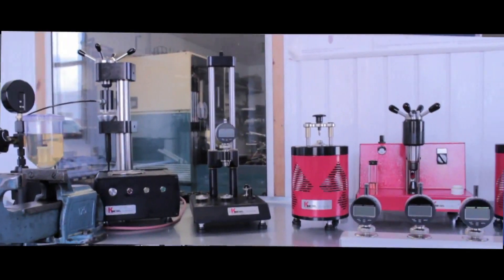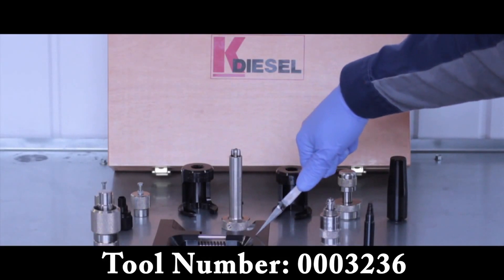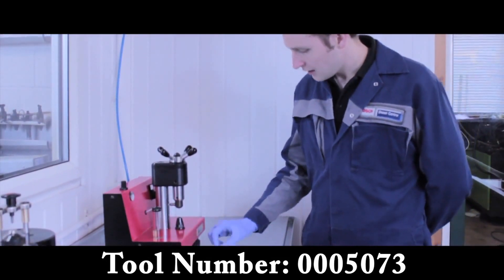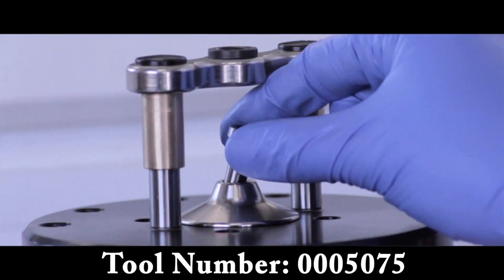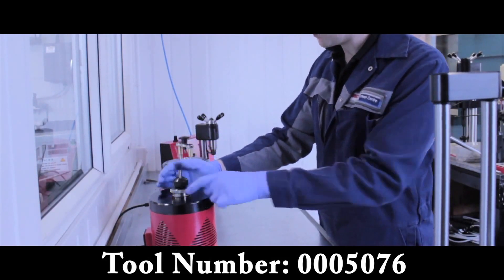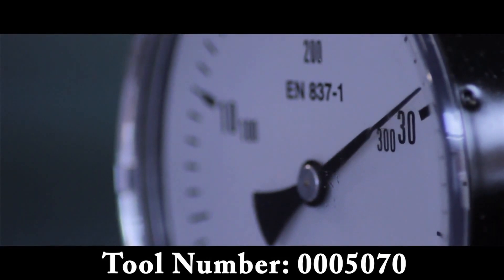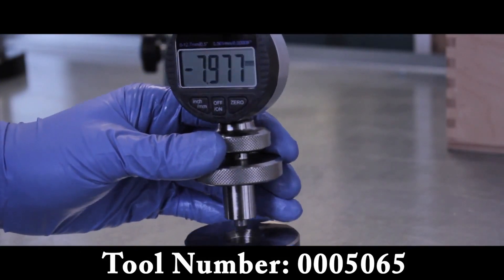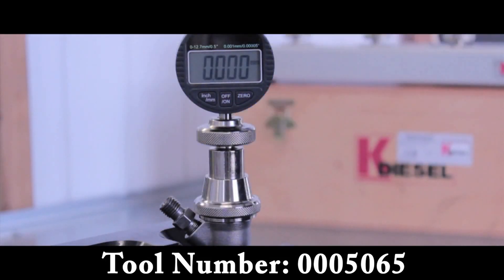Procedimento para reparo e calibração de Injetores Diesel Common Rail Bosch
Apresentamos neste vídeo o procedimento completo com ferramentas para reparo e calibração de Injetores Diesel Common Rail ( Eletrônicos ) Bosch fabricado pela empresa Italiana KDIESEL e distribuído no Brasil exclusivamente pela SWT DIESEL.